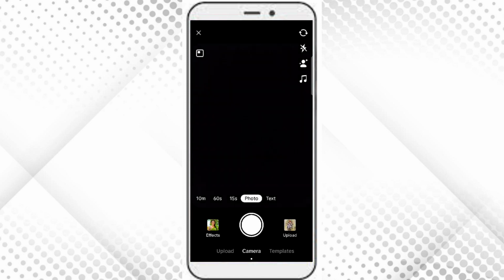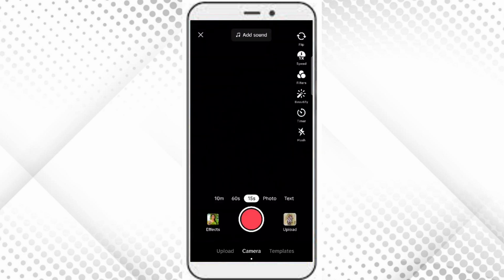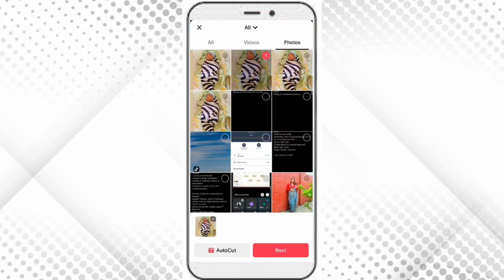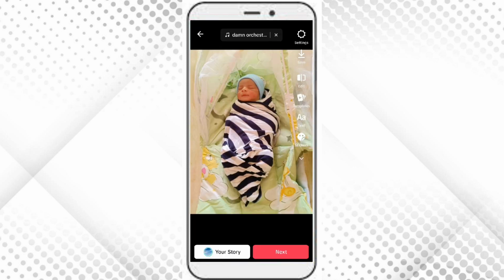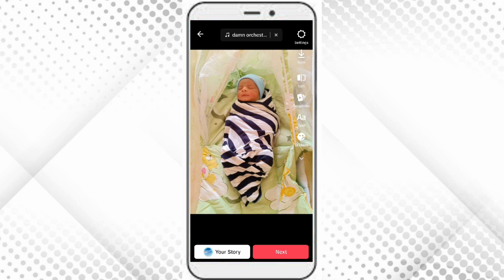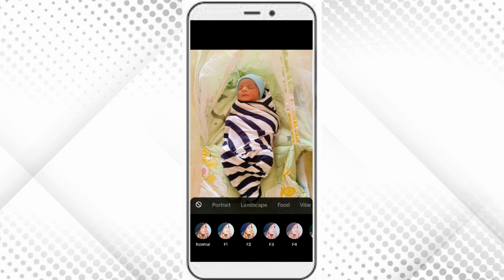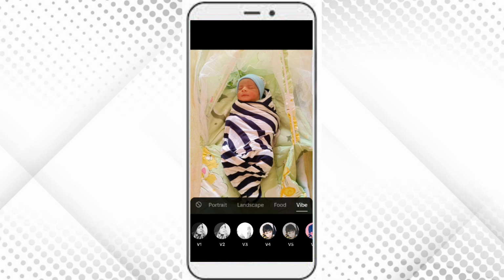How to Add Filter To TikTok Videos (2023) | Apply TikTok Filter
This video is on how to add filter in tiktok videos? Learn how to add filters to your TikTok videos in this easy-to-follow tutorial! Filters are a great way to enhance your videos and make them more creative and engaging..